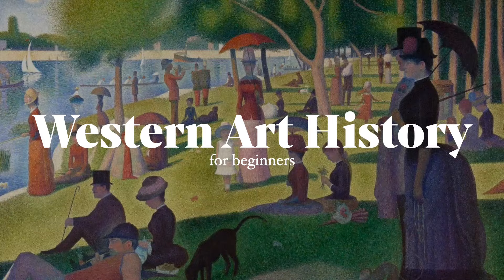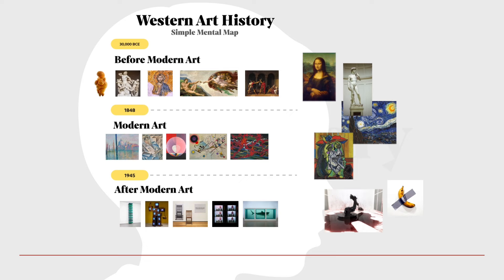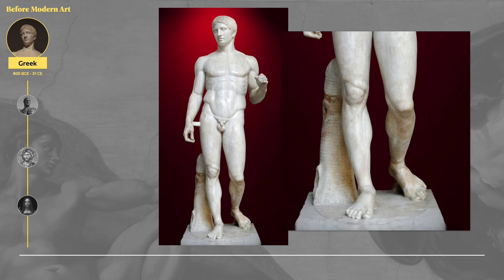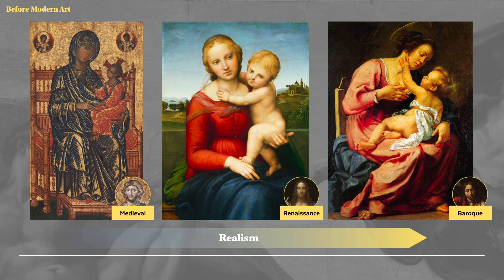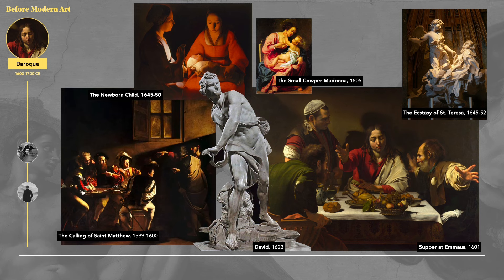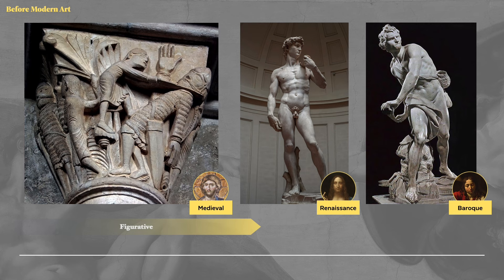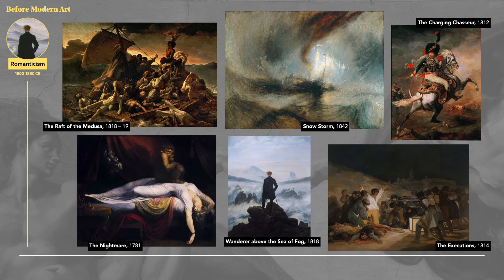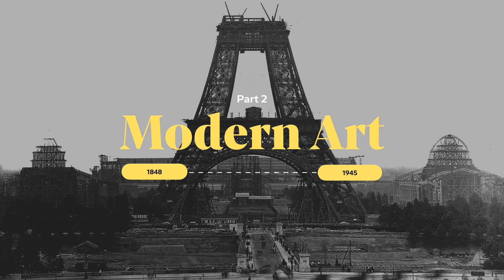Western Art History for Beginners (Before 1850)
Learning about the evolution of Art can be pretty difficult and overwhelming as there are many art movements. art styles and artworks over so many years. In this video, we show you a simpler way to learn using a western art history timeline in the form of a mental map. A mental map gives you a broad overview of the major art movements, making art history a little more digestable.

As there is a lot of content to be covered, this video is the first of 2 parts. This one covers art before 1850.

1. Why Learn Art History
2. The Simplified Mental Map/Timeline of Art 1:06
3. Prehistoric Art 3:12
4. Egyptian, Greek & Roman Art 3:51
5. Medieval, Renaissance & Baroque Art 6:54
6. Neoclassicism and Romanticism 11:34
7. Application 15:07

We hope that you will find it much easier to appreciate the wonderful world of art after watching this video! Art appreciation made easy! 🖼️🔍✨

The sources of the images used in the video will be uploaded soon.